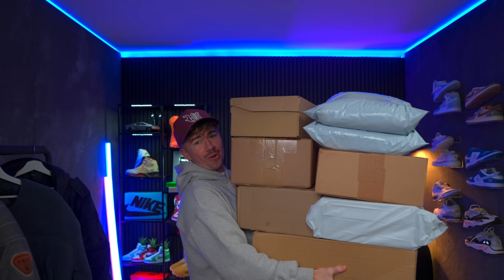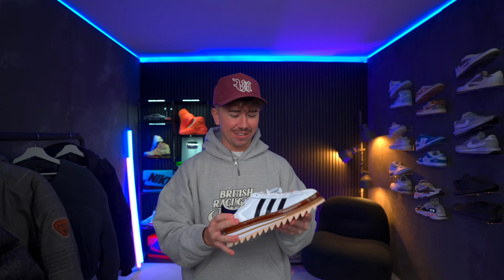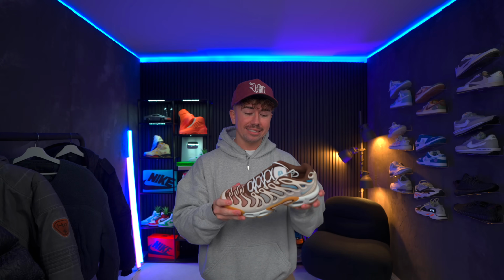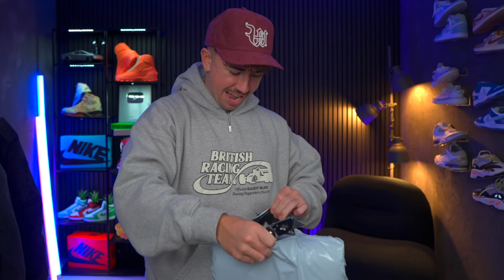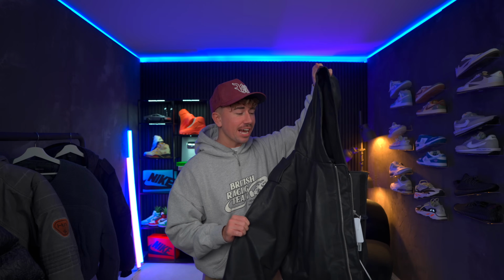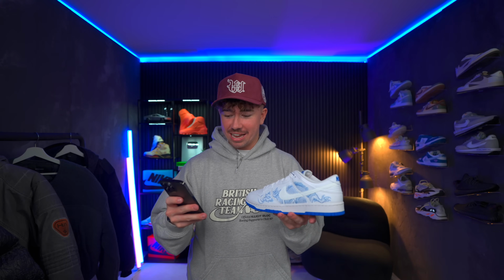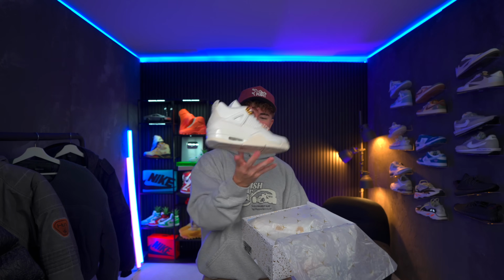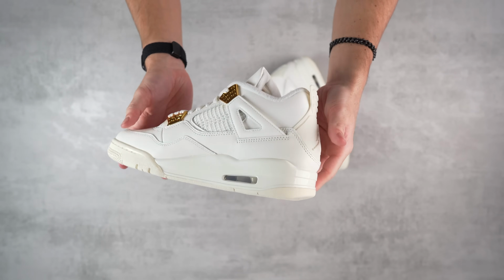Why People Think This 2024 Jordan Is Almost PERFECT!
About:
Today im taking a look at my latest sneaker & streetwear pick ups! First up we got the Adidas x CLOT collaboration, this is the first sneaker from their new paternership after CLOT left Nike. Next up we have the brand new Nike Air Max Drift, its a new updated version of the Nike Air Max Plus.  The Nike x Drake Nocta Zoom Drive is next which has an unexpected feature. I picked up some streetwear from LostBoys & Entire Studios. Then we have a sneaker that is a worlds first. Its a Nike Dunk Low with a literal tattoo on the side. Lastly we have the Jordan 4 White & Gold or Jordan 4 Sail. These are a very nice addition to the Jordan retro line up!